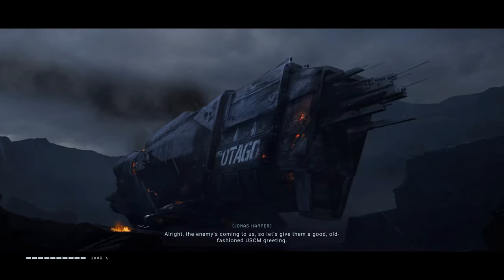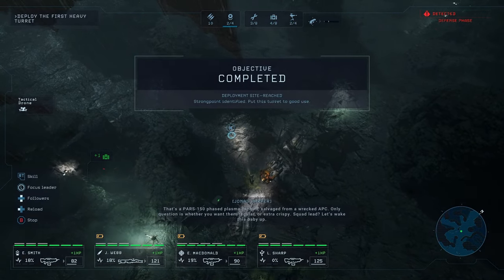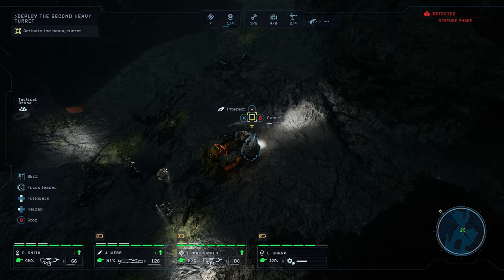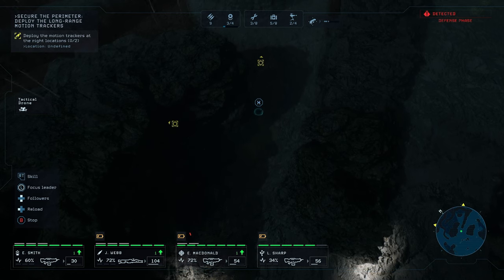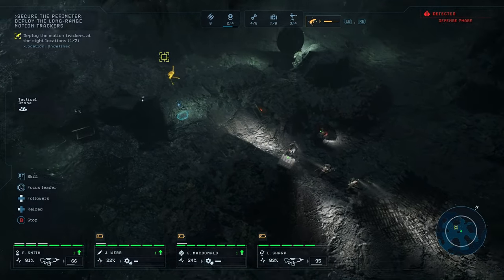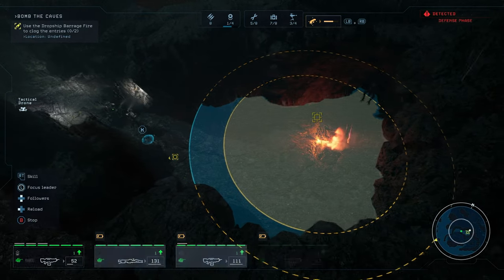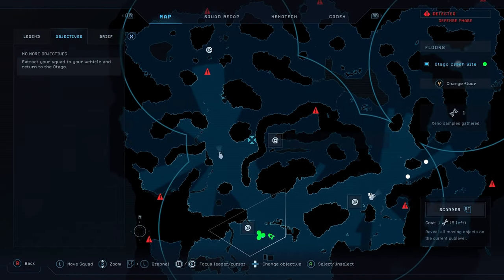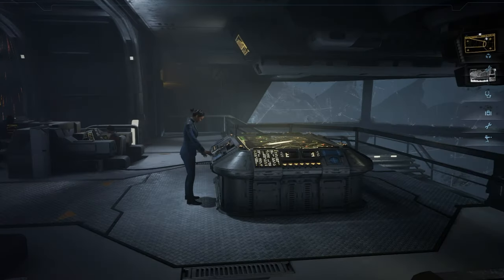ALIENS DARK DESCENT: "OTAGO'S LAST STAND: NICE AND EASY!" PART 17.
Playing the campaign.